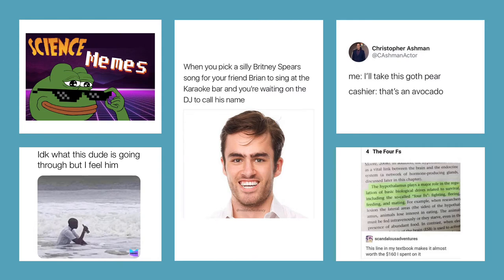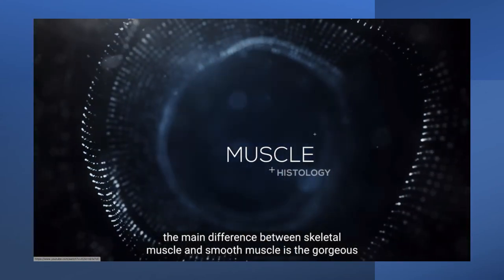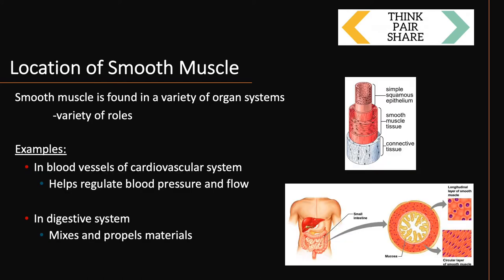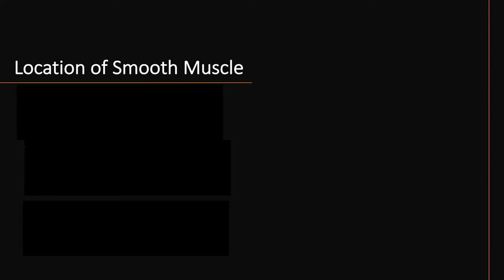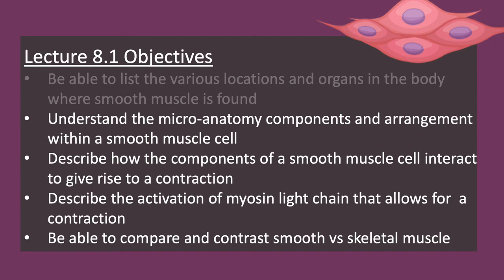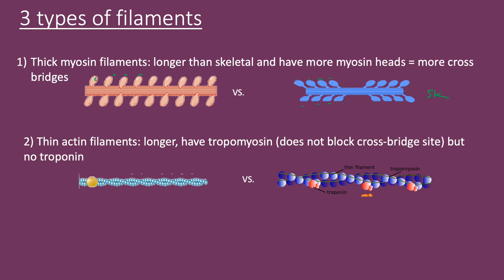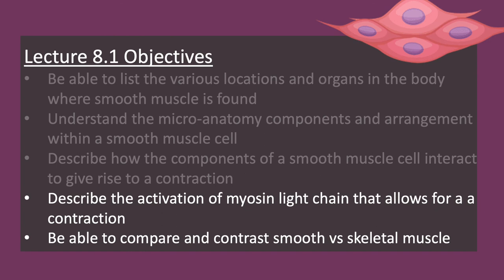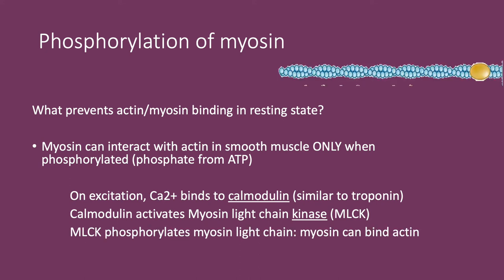Lecture 8.1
A&P 326